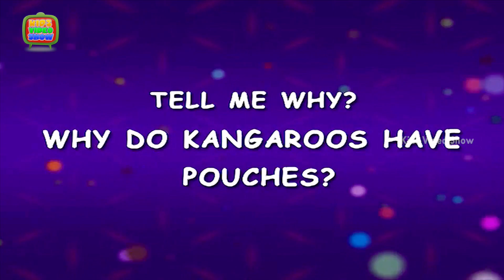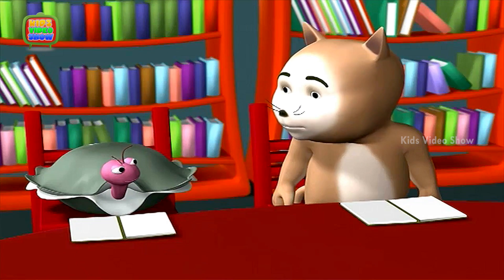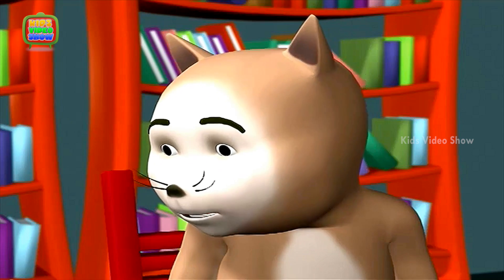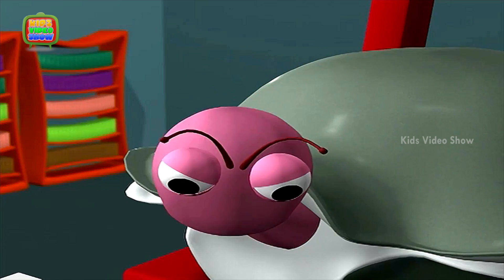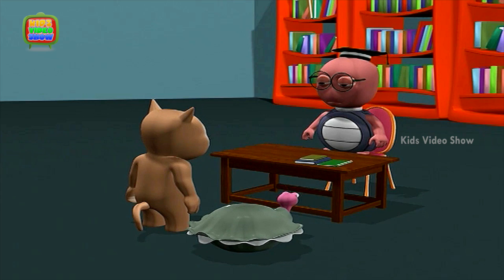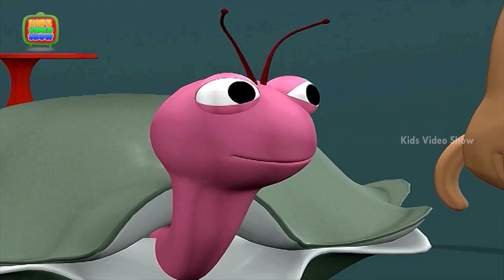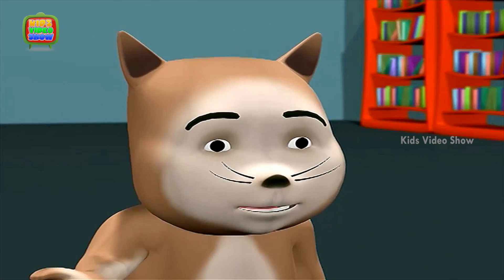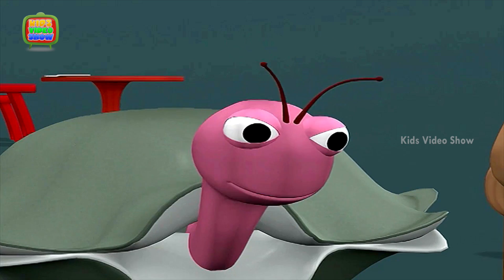Why do kangaroos have pouches? - Interesting Facts About Animals for Kids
The reason why kangaroos have pouches is to carry their babies  particularly when they’re born, and the pouch gives them a safe place to stay until they grow larger.

Enough reading. Now Click on the link below for Interesting Facts your kids should know about animals.